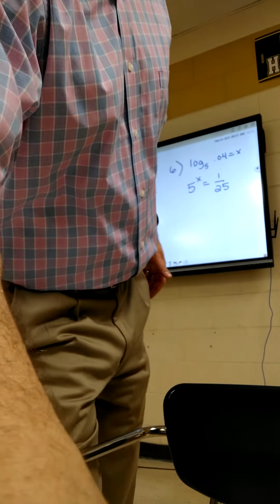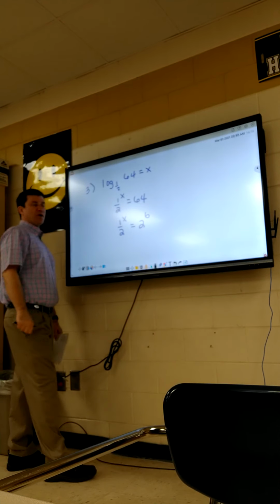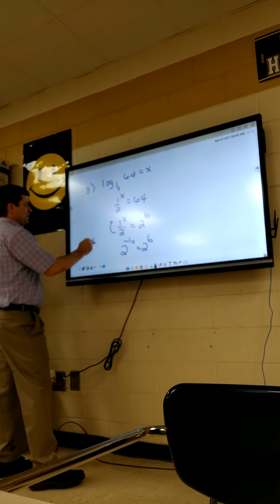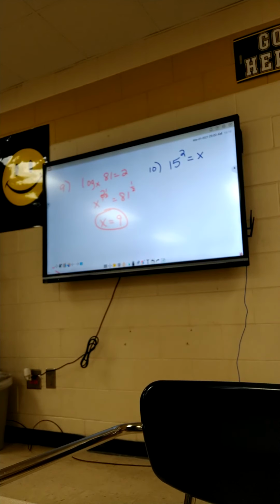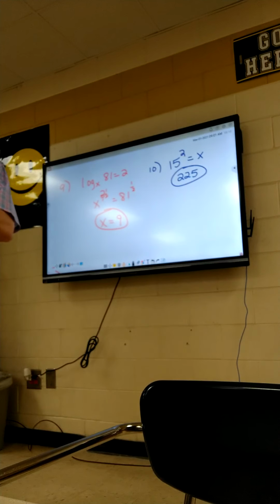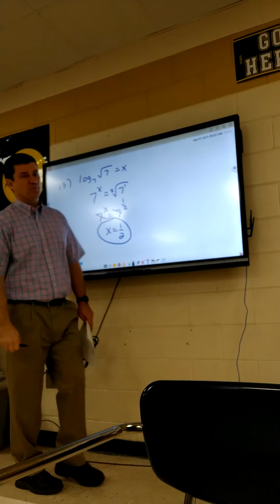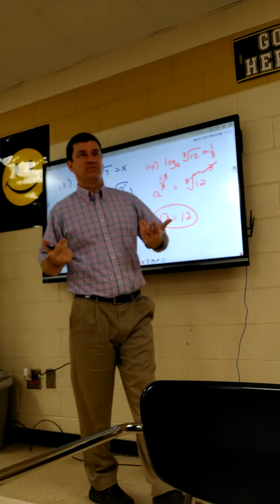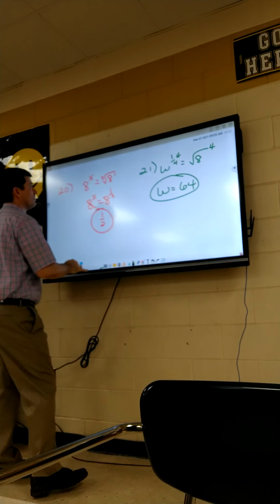Log Equations Wkst#2